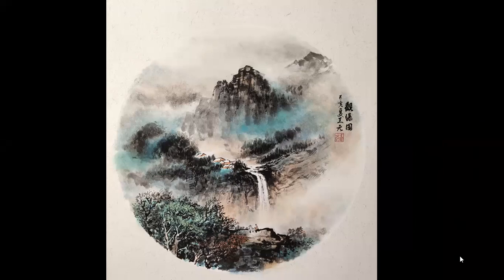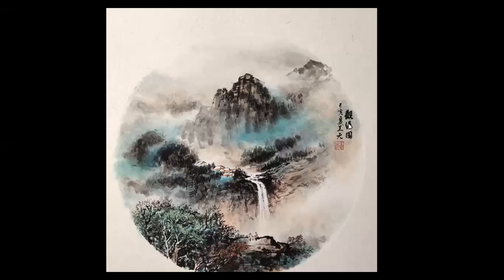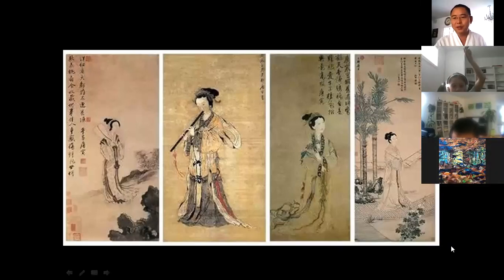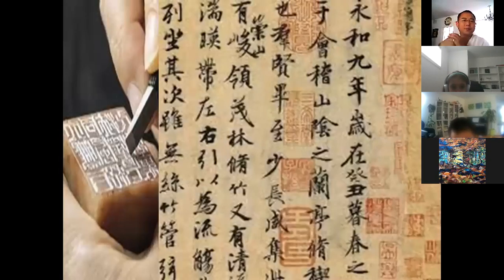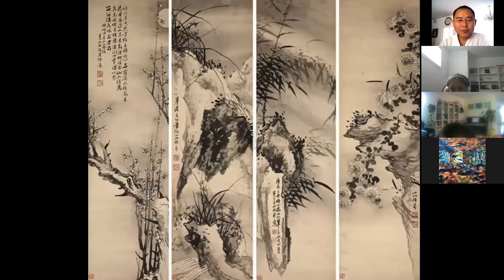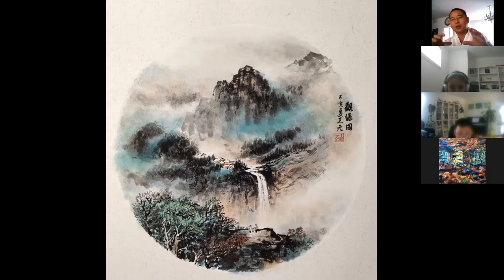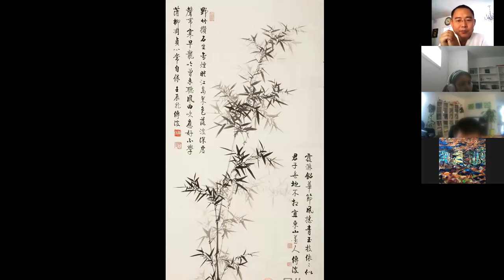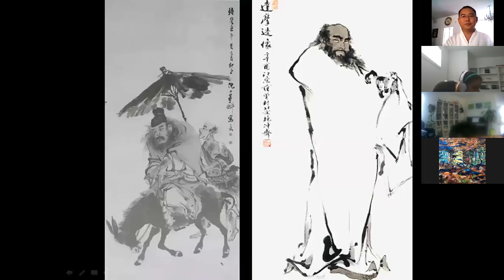Chengwu Li's art class on ancient Chinese art part 1 of 4